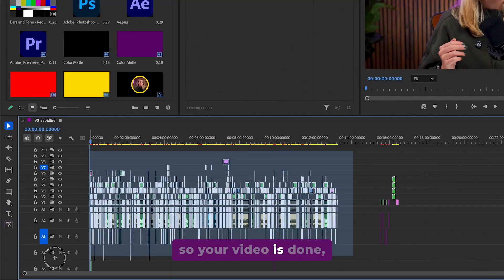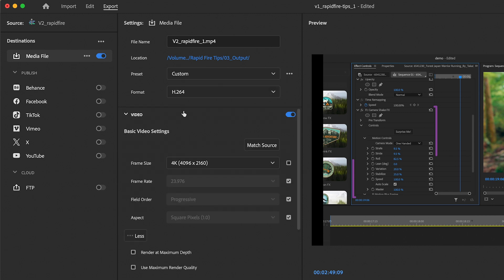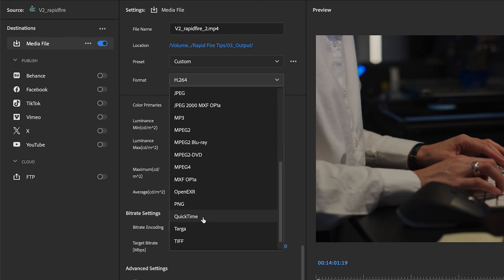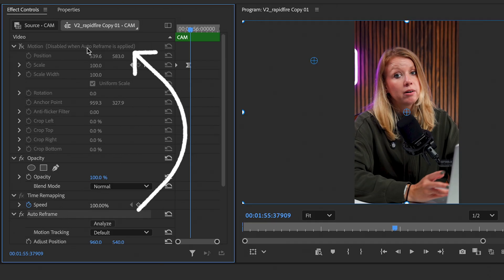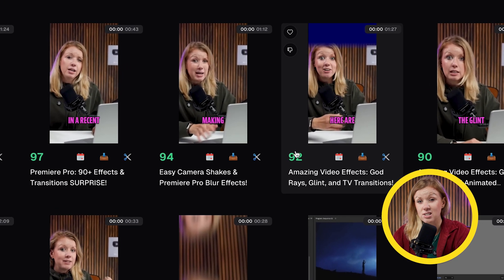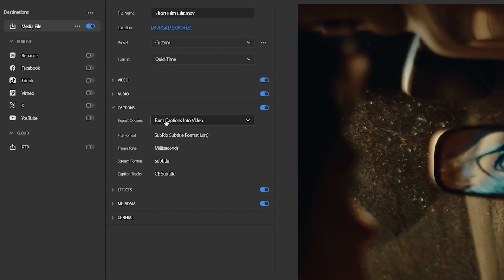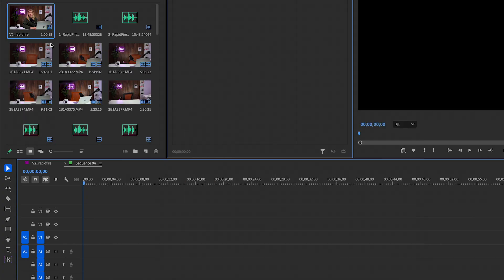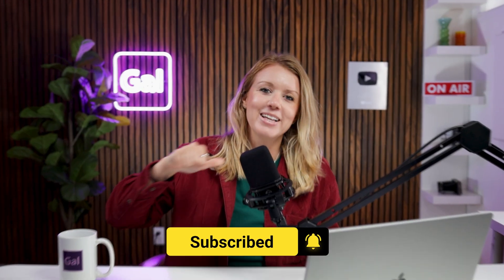Best Export Settings for Every Platform Revealed!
Want to take your video editing to the next level?
In this video editing tutorial, Premiere Gal shows you how to export for several platforms from social media, broadcast tv, and film festivals.

TIMECODE CHAPTERS

00:00:00 - Introduction
00:00:18 - Using Presets for Export
00:01:07 - Manual Export for Social Media
00:02:48 - Bitrate Settings
00:03:50 - Exporting with Media Encoder
00:04:04 - Rendering a Short Film
00:04:50 - Adding Effects Before Exporting
00:05:12 - Exporting into Multiple Aspect Ratios
00:05:45 - Using Auto Reframe
00:07:20 - OpusClip Clipping and Editing
00:09:16 - Exporting for Film Festivals or Cinemas
00:10:49 - Exporting as a DCP File
00:11:40 - Exporting for Broadcast TV
00:13:04 - Ensuring Correct Audio Levels for Broadcast
00:14:31 - Conclusion